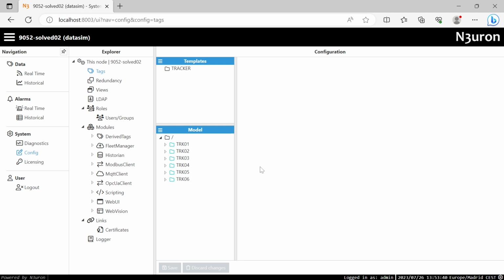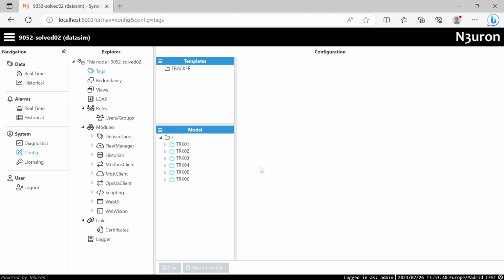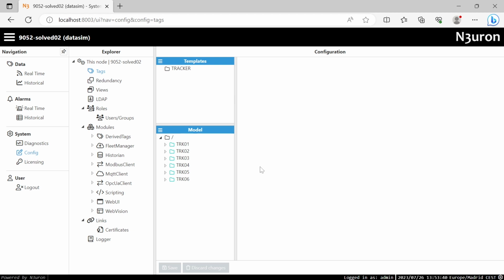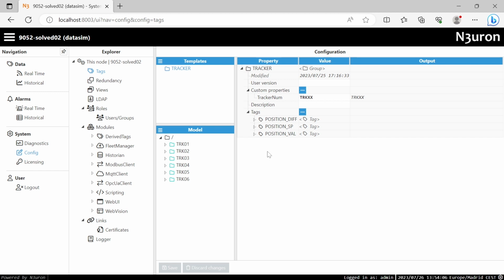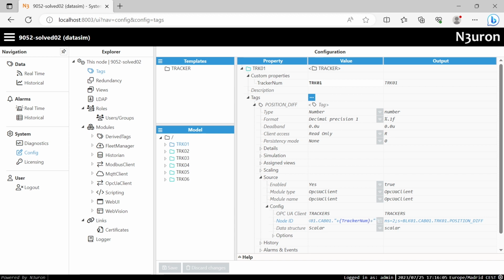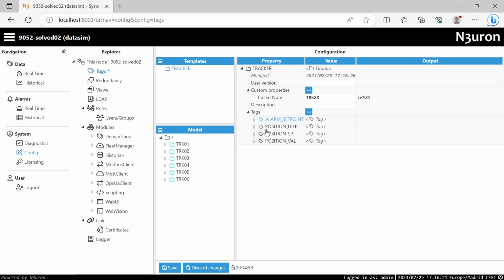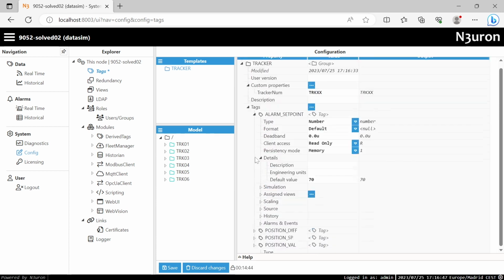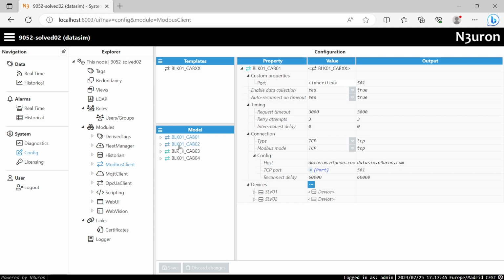Templates Overview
N3uron is a fully web-based communication software platform designed to exchange data between industrial devices and third-party applications & systems and create HMI, SCADA applications, and much more. In this video of our N3uron Academy, we will focus on templates and how they can simplify your data organization and management and help you save time managing data. Let's get started!

Course:
N3uron Node, Node Setup, Using Templates